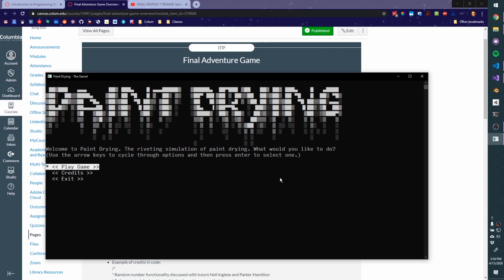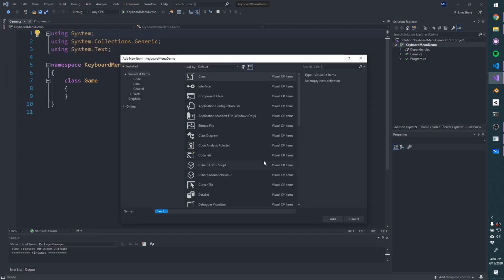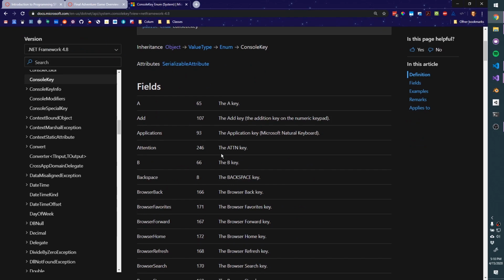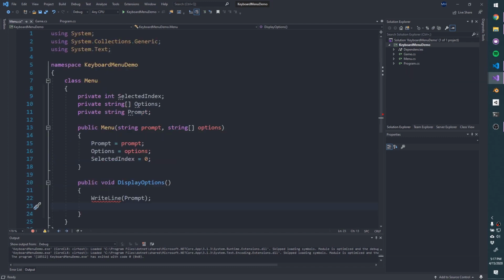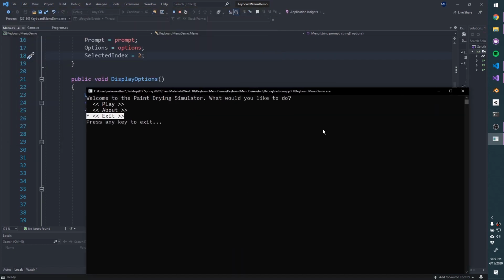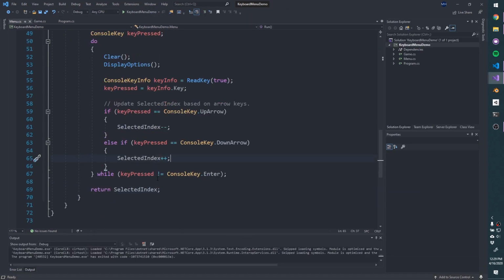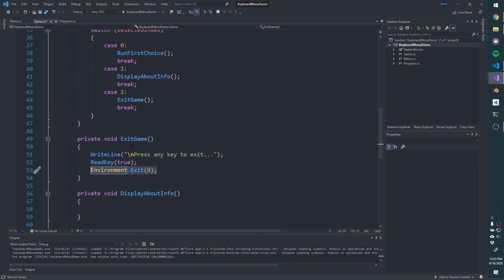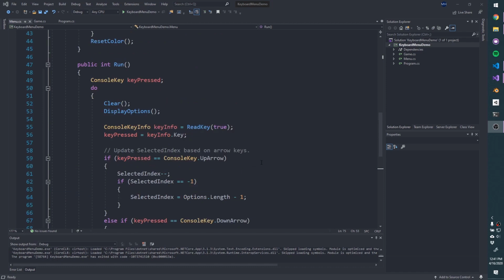Intro to C#: 29 - Making a Fancy Keyboard-Controlled Console Menu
In this video, we learn how to create a re-usable menu class that is controlled via the keyboard. We can use this to build out our choose your own adventure C# console games.